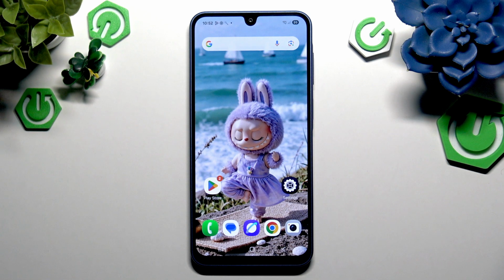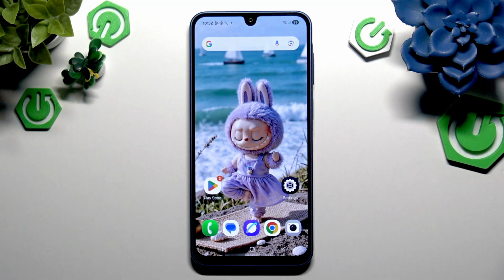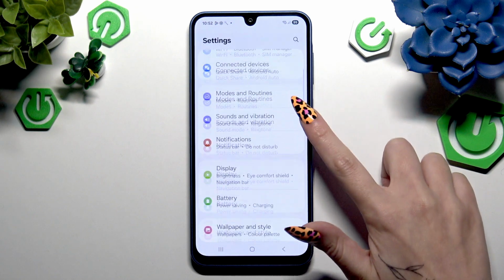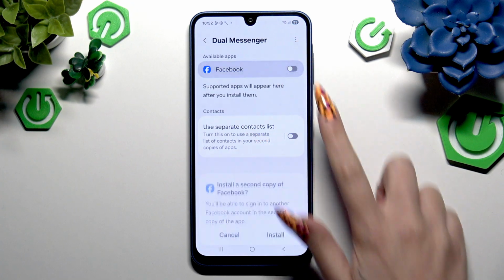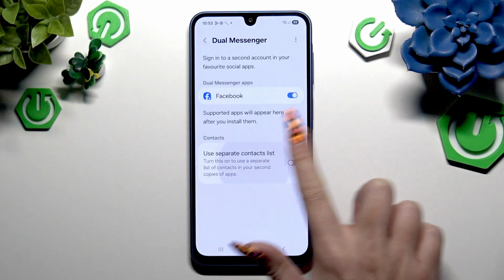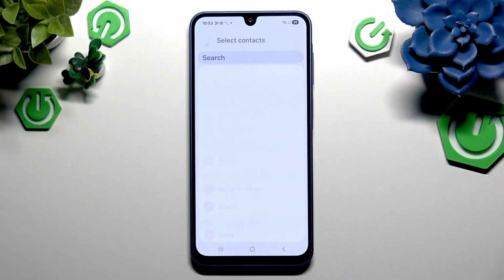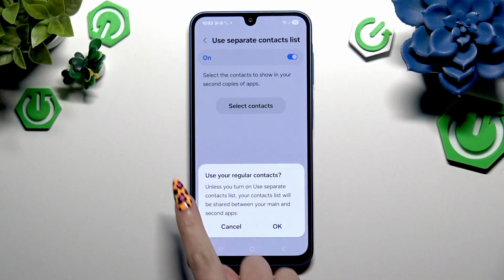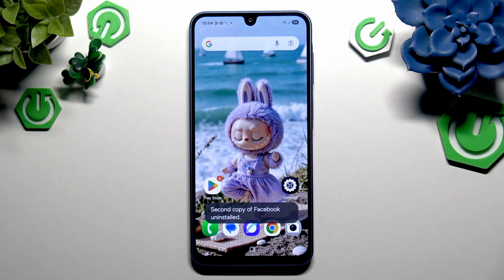SAMSUNG Galaxy A17 5G – How to Clone Apps Easily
Want to use two accounts for the same app on your SAMSUNG Galaxy A17 5G? In this video, we show you how to clone apps directly on your Samsung smartphone without downloading any third-party tools. Learn how to use the built-in settings to duplicate apps like WhatsApp, Messenger, and more. You’ll also discover how to manage separate contact lists for your cloned apps and how to remove a clone if you no longer need it. This method is quick, safe, and works perfectly on the Galaxy A17 5G, making it easy to keep your work and personal accounts separate on one device.

How to clone apps on SAMSUNG Galaxy A17 5G?
How to use Dual Messenger on SAMSUNG Galaxy A17 5G?
How to remove a cloned app from SAMSUNG Galaxy A17 5G?

0:00 Introduction
0:10 Open Settings and Go to Advanced Features
0:22 Enable Dual Messenger and Select App to Clone
0:40 Install and Set Up Cloned App
1:05 Use Separate Contact List for Cloned App
1:34 Manage or Remove Cloned App
1:56 Uninstall Cloned App
2:01 Outro